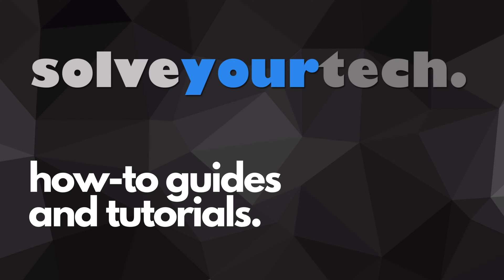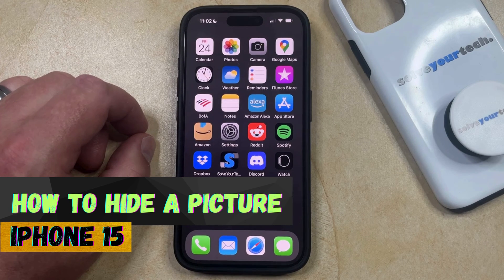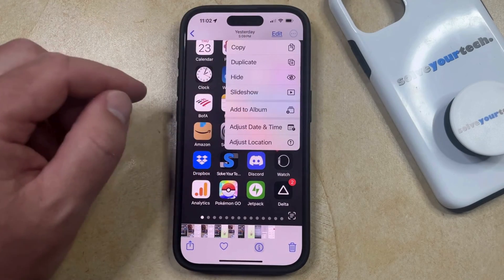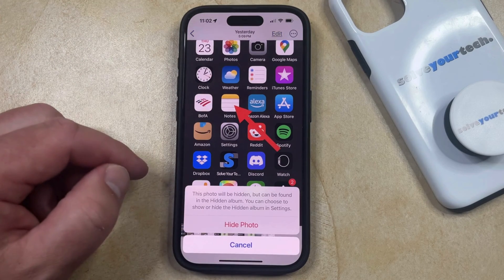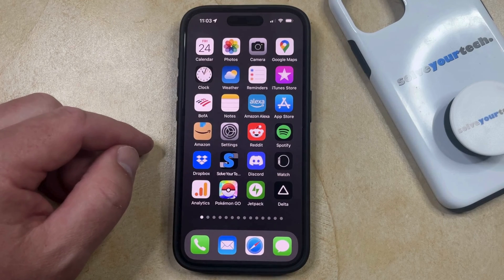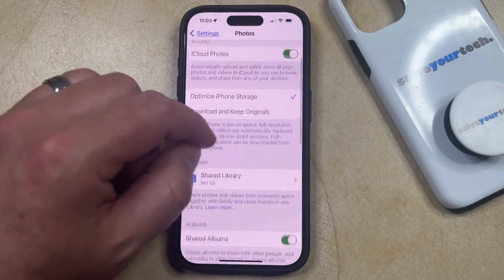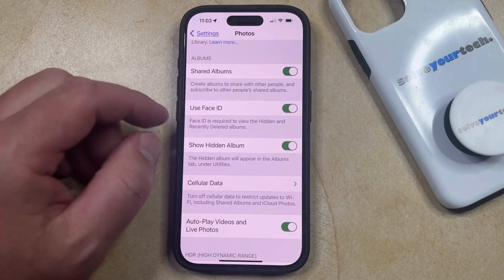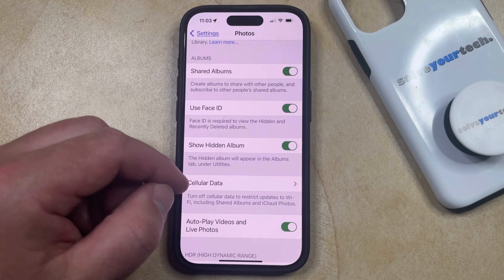How to Hide a Picture on iPhone 15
This video will show you how to hide a picture on iPhone 15. Once you complete this tutorial, you will know how to hide a picture in the Photos app.

You can hide an iPhone 15 picture with the following steps:

1. Open the Photos app.
2. Select the photo.
3. Tap the three dots at the top-right.
4. Choose Hide.
5. Select Hide Photo to confirm.

You can enable the Show Hidden Album option by going to Settings - Photos - and then toggling on the Show Hidden Album option. Once enabled, you can view your hidden photos by opening the Photos app, choosing the Albums tab, then scrolling all the way down and selecting the Hidden option.

00:00 Introduction
00:14 How to Hide Picture on iPhone 15
01:36 Outro

Related Questions and Issues This Video Can Help With:

- How to Hide Picture on iPhone 15 Mini
- How to Hide Picture on iPhone 15 Plus
- How to Hide Picture on iPhone 15 Pro
- How to Hide Picture on iPhone 15 Pro Max